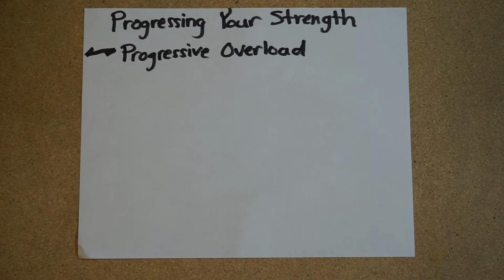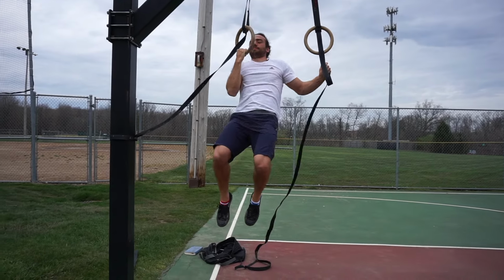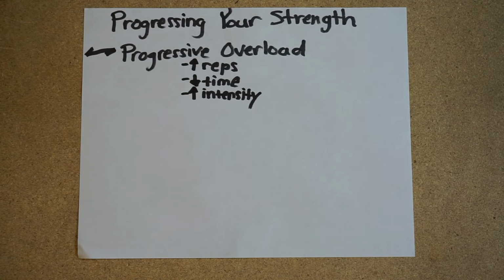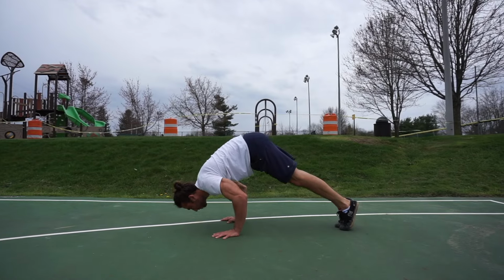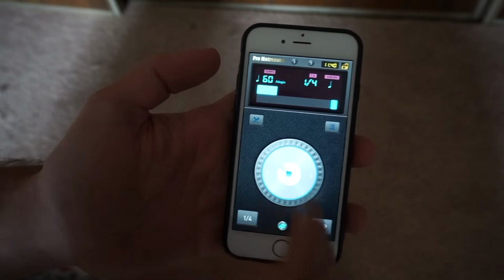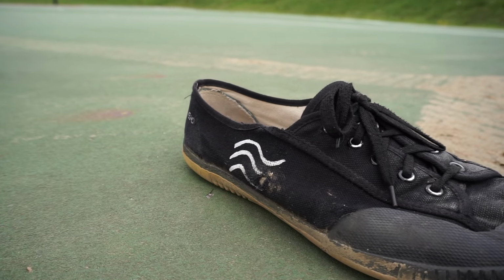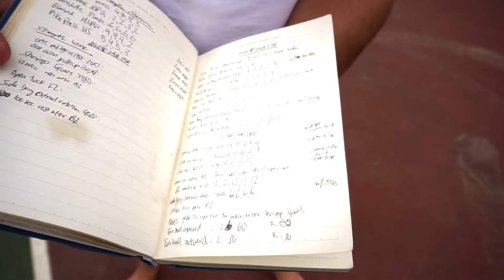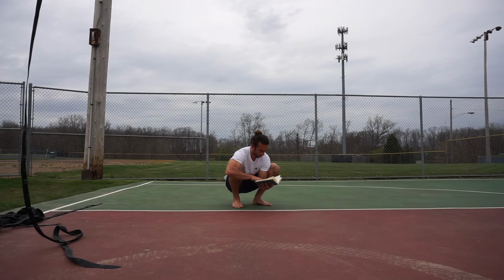How To Progress your Bodyweight Strength Training Sessions THE SMART WAY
Join The Tao Way Tribe!

Hello humans! Today's video is a continuation of last week's video where we went over how to properly structure a bodyweight strength training program. Now we are going over how to properly progress your strength so that you minimize injuries and maximize your strength gains. I hope you enjoy the video.

-Antonio

00:00 - 00:30 Intro
00:31 - 01:40 Progressive Overload - Increasing Reps
01:41 - 02:07 Progressive Overload - Decrease Rest
02:08 - 03:03 Progressive Overload - Increase Intensity
03:04 - 03:44 Progressive Overload - Increase Complexity
03:45 - 03:55 Quality Standards
03:56 - 04:29 Quality Standards - Metronome / Tempo
04:30 - 04:51 Quality Standards - Range of Motion
04:52 - 05:34 Record Yourself - Video
05:35 - 06:47 Record Yourself - Journal
06:48 - 06:54 Final Words
06:55 - 07:00 Ninja Skills
07:01 - 07:09 Outro
07:10 - 07:20 Patreons